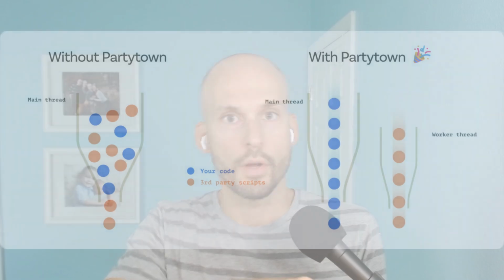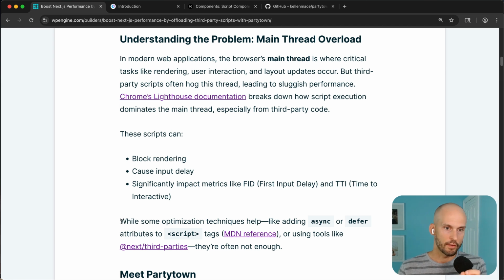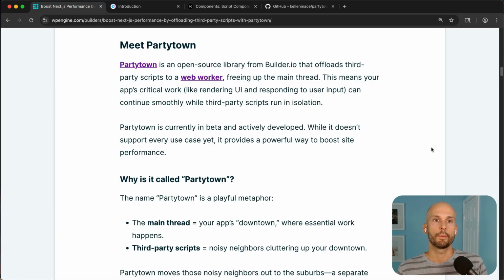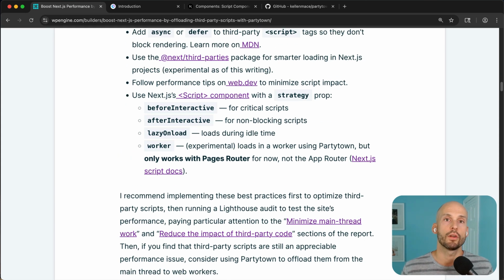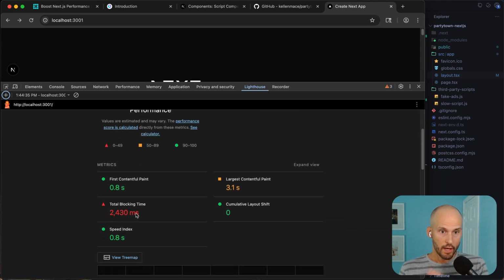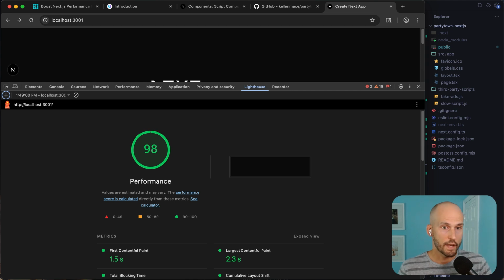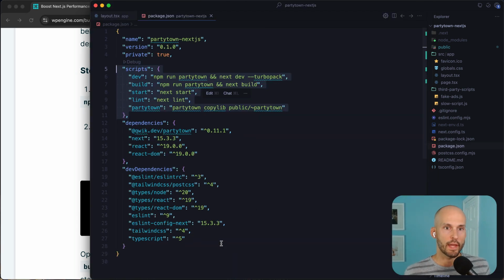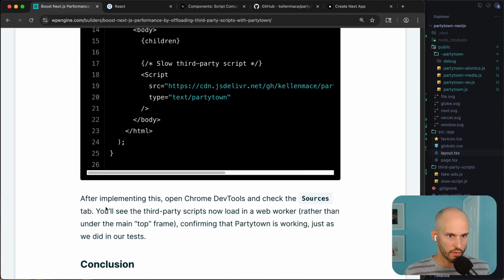Boost Next.js Performance by Offloading Third-Party Scripts with PartyTown 🎉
Learn how you can speed up Next.js websites by offloading third-party scripts to a web worker using PartyTown! 🎉